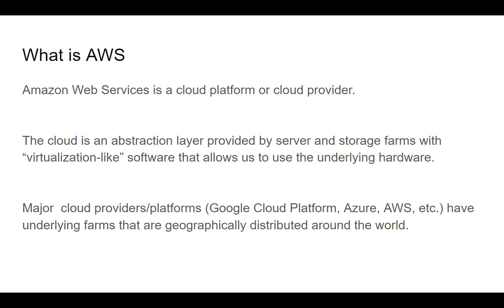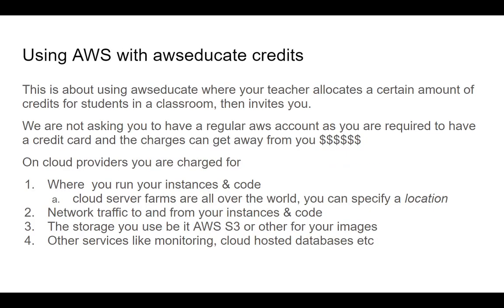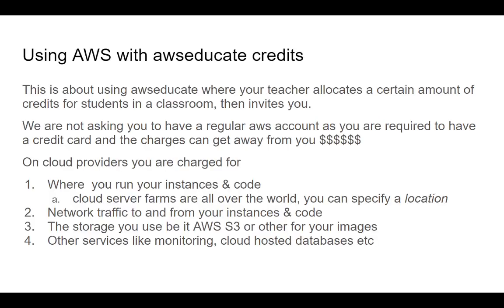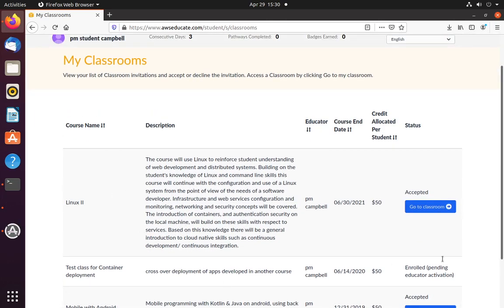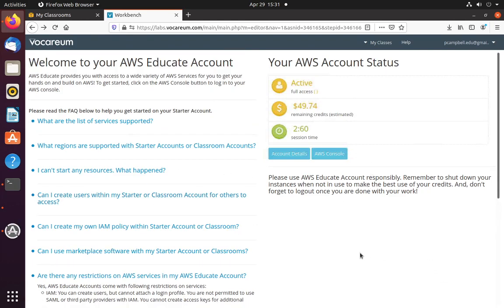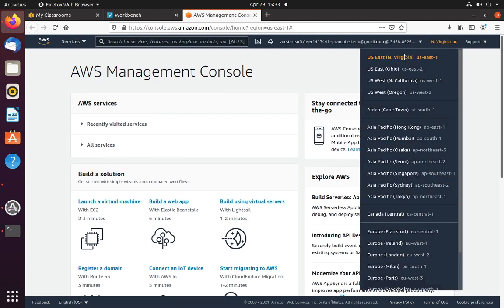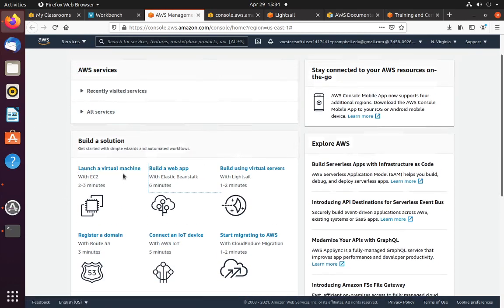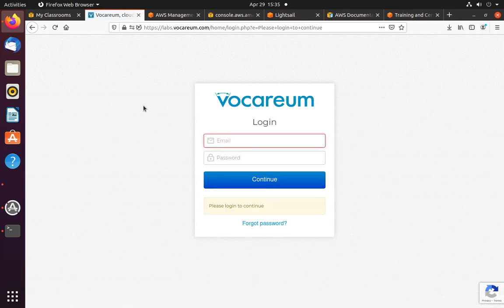13 01 Introduction and overview of awseducate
what is aws, awseducate, logon, overview of aws console, overview of images